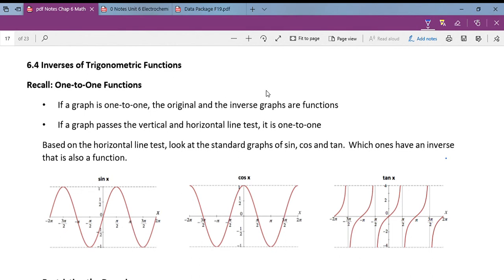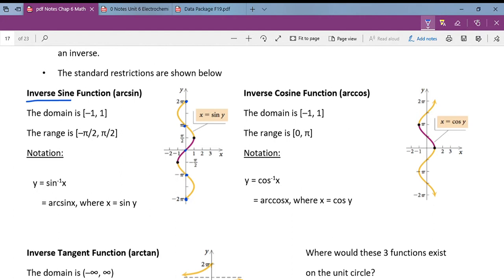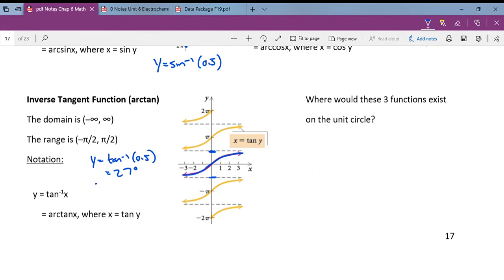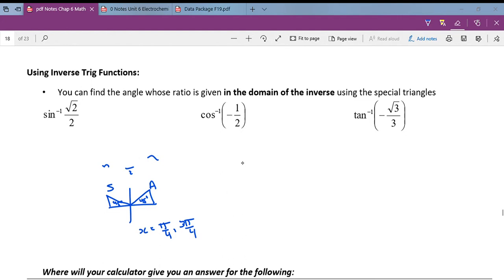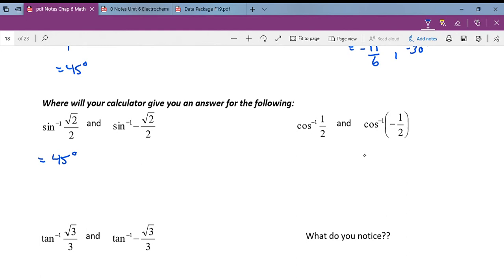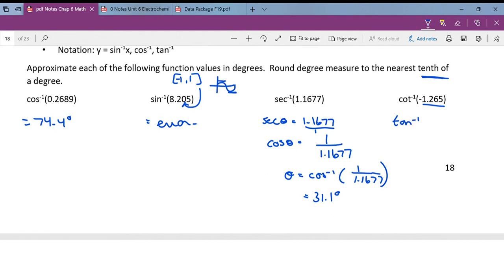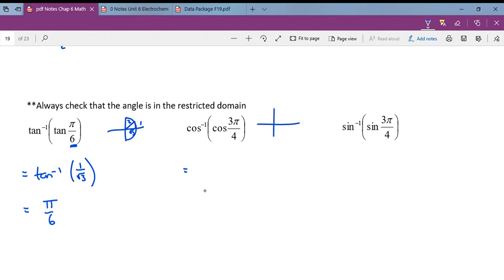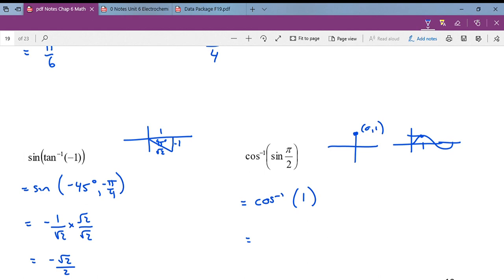Math 60 6 4